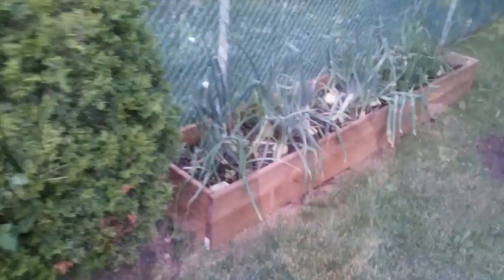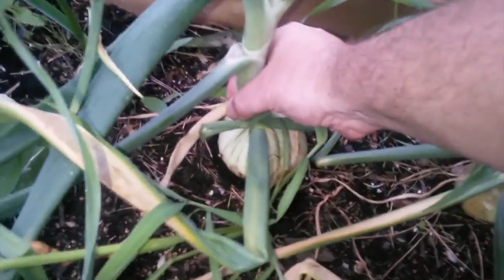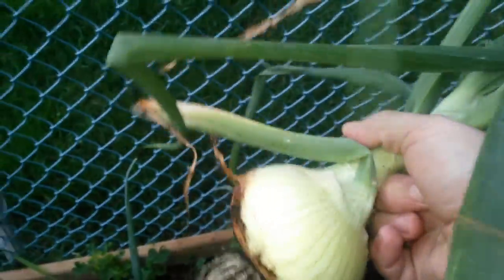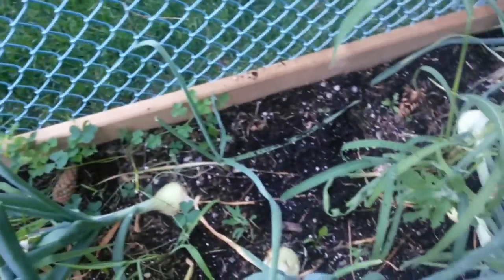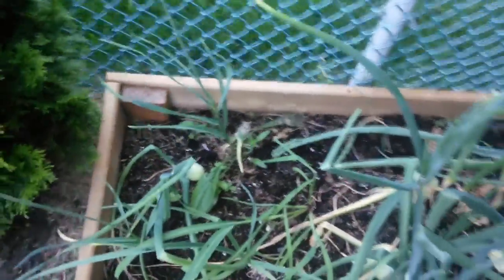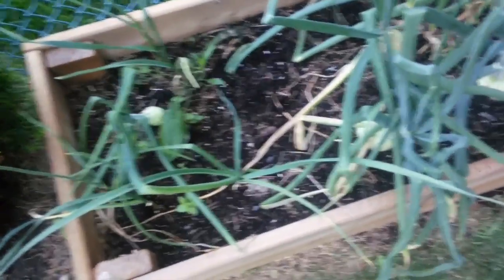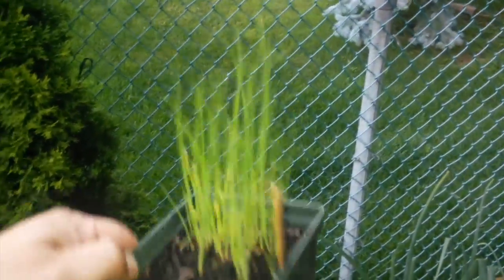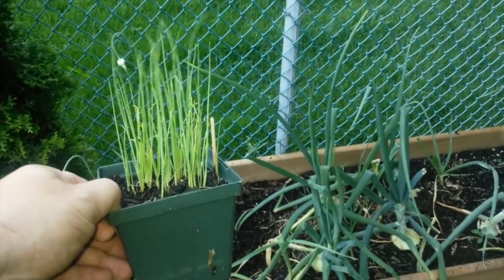Walla Walla sweet onion harvest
These onions were started from seeds smaller than half of a grain of rice. I started them indoors in February.

This is a new garden bed that I built this spring and fill with my own soil mixture with composed primarily of peat moss, manure, vermiculite, compost, and a small amount of garden soil.

I've tasted the onions that I've harvested since filming this video, and they were delicious!